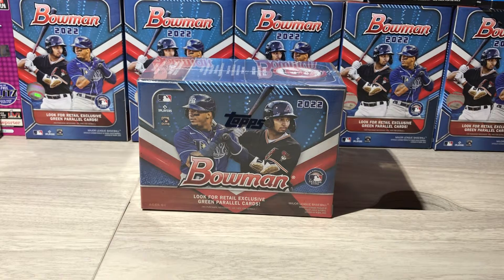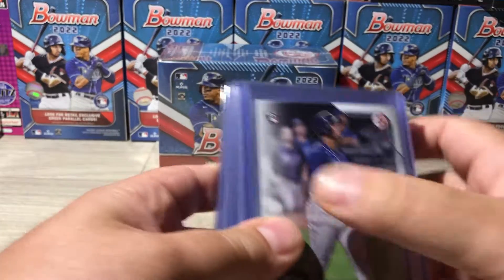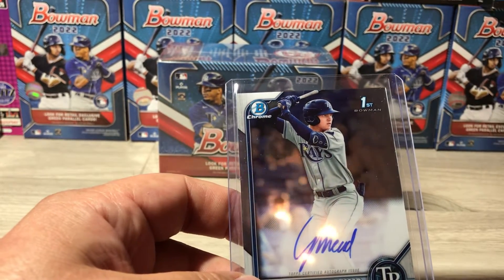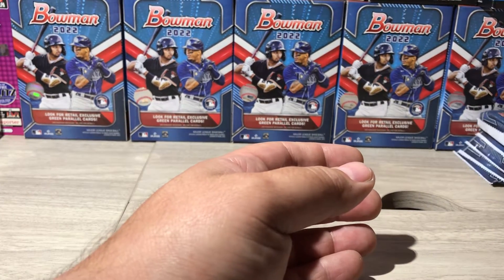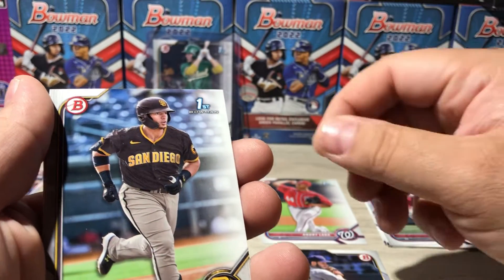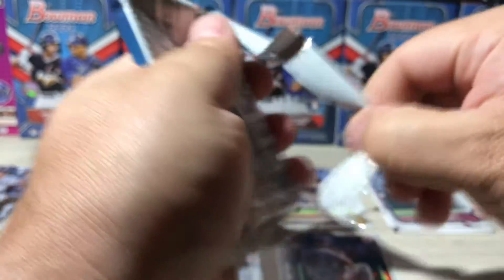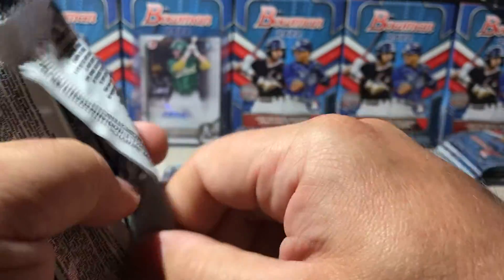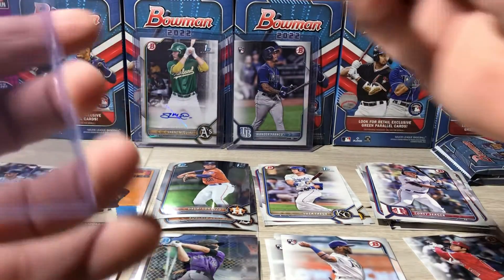Bowman Paper Auto Pull! Part 1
Loving bowman so keep opening.